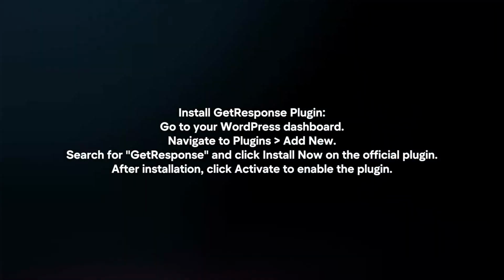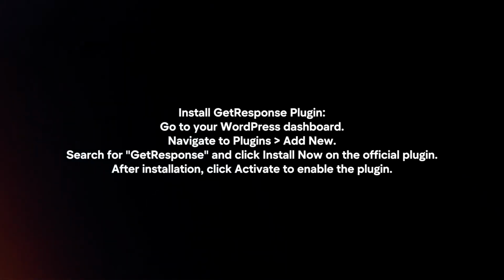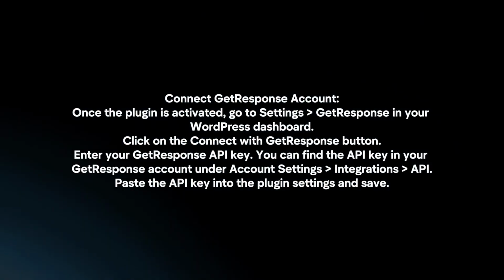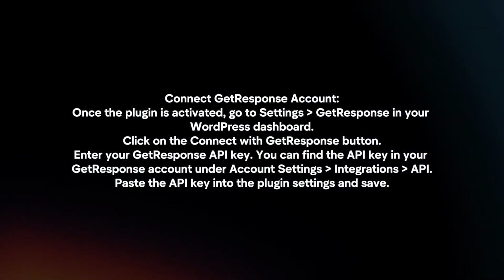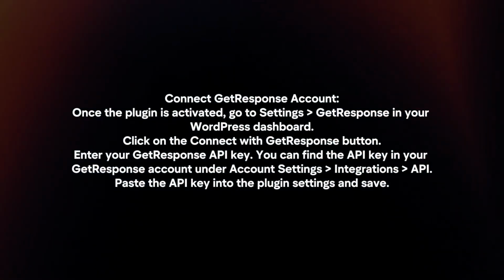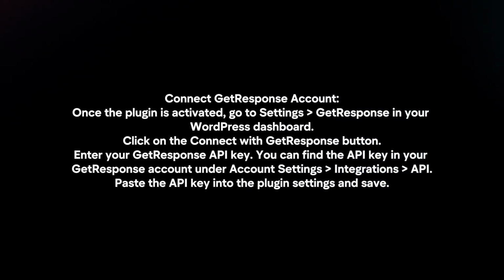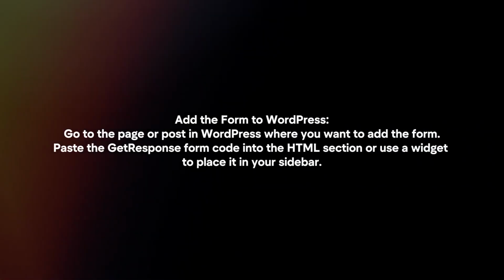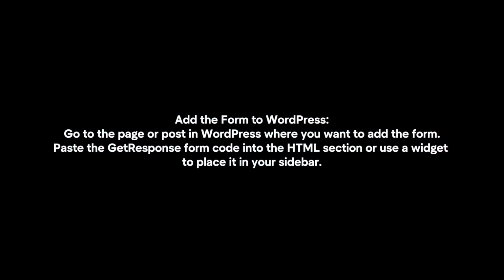How To Integrate GetResponse With WordPress (2025)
In this video I will explain How You Can Integrate GetResponse With WordPress In 2025.